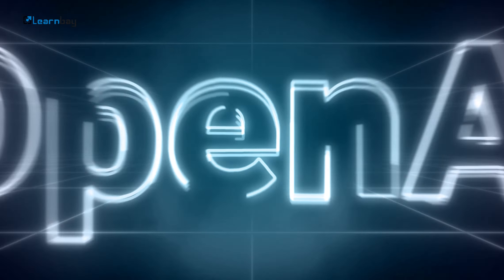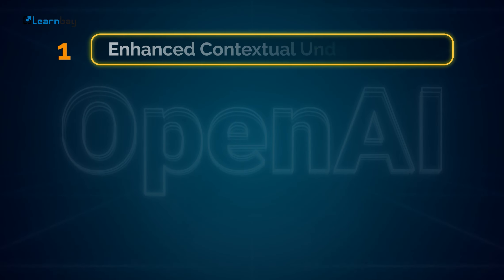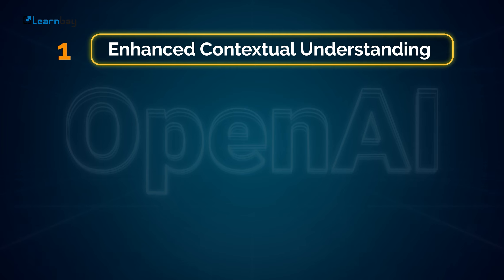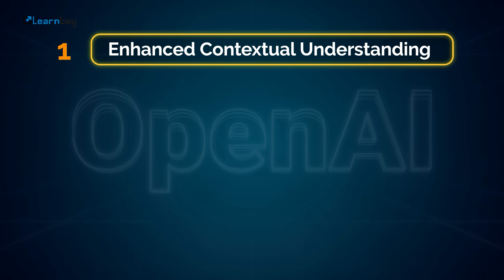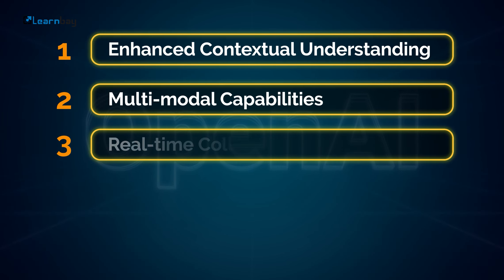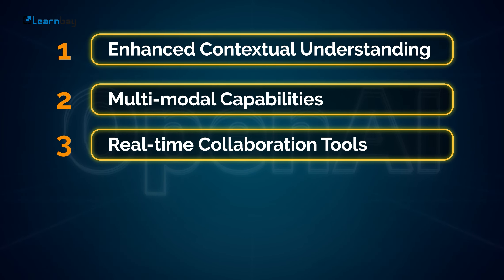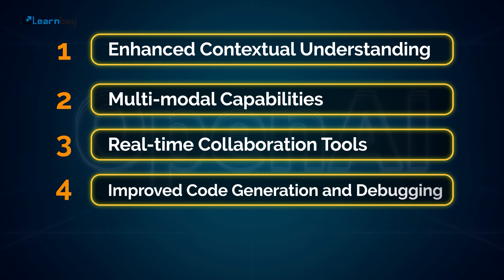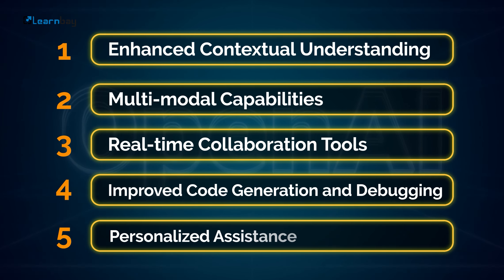New ChatGPT 4.O Model Features Explained | Learnbay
Learn all about the new features of ChatGPT 4.0 model in this video. Discover how this AI model can enhance your chat experiences and interactions with users.